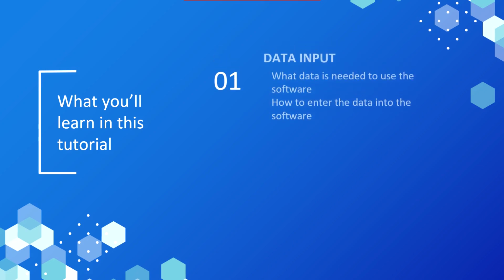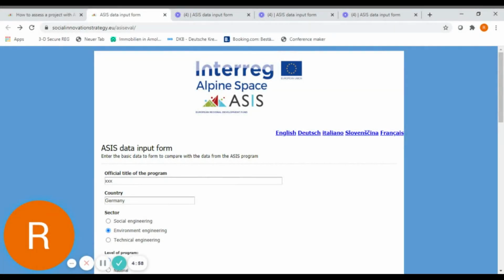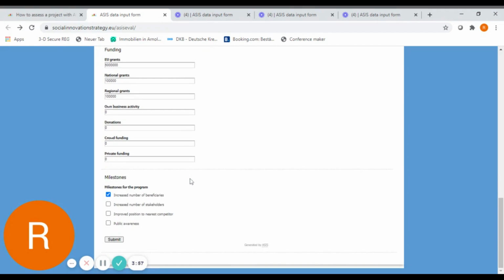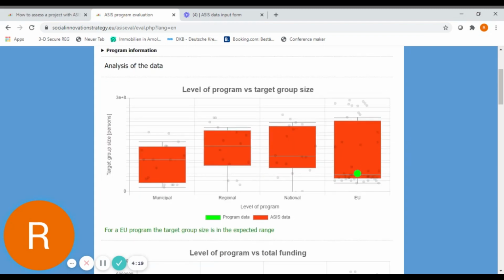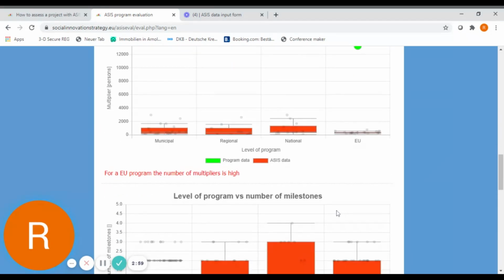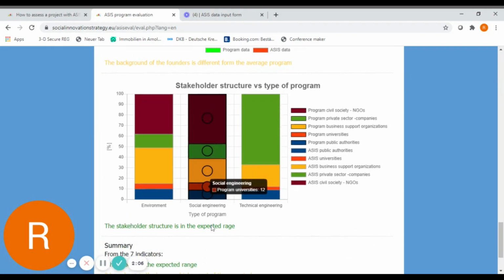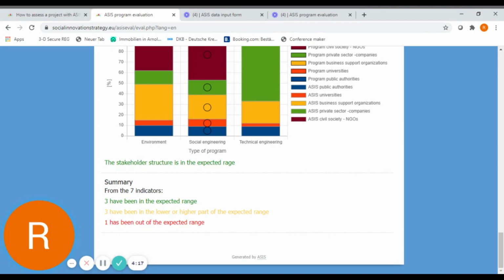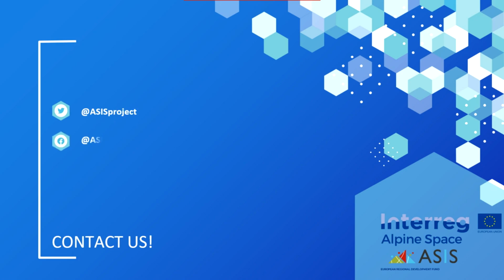[ASIS PROJECT Training 3] English - How to identify promising social innovation projects?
In this video, we invite you to discover the software developed by ASIS partners to identify promising social innovation projects more efficiently.